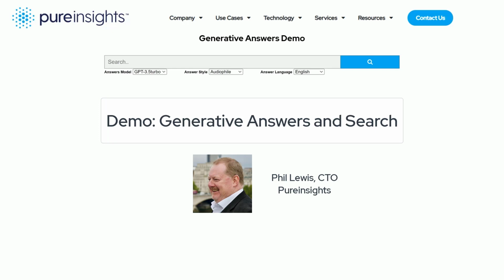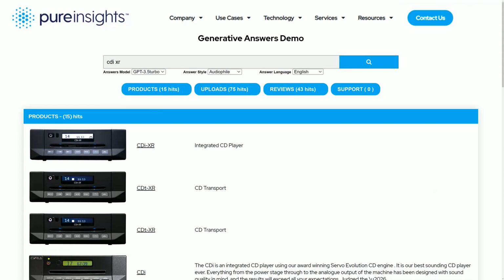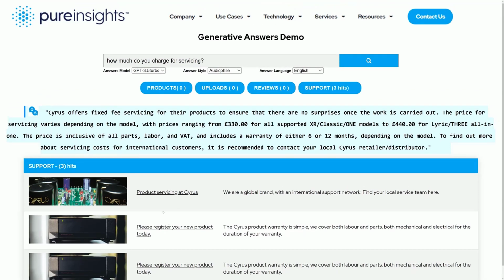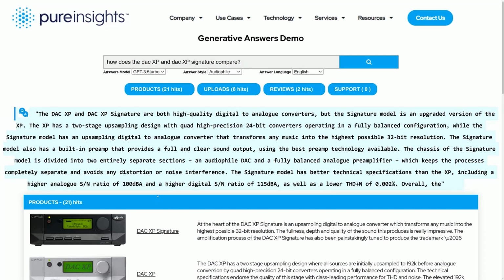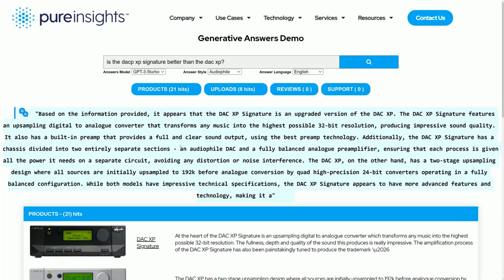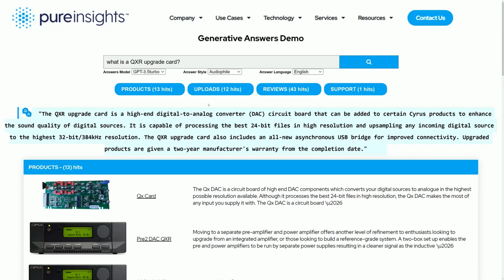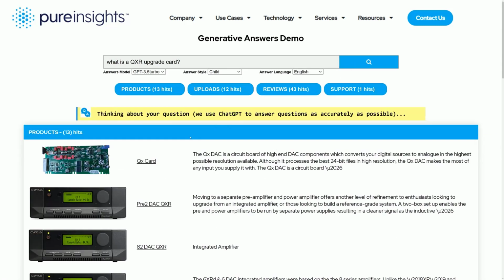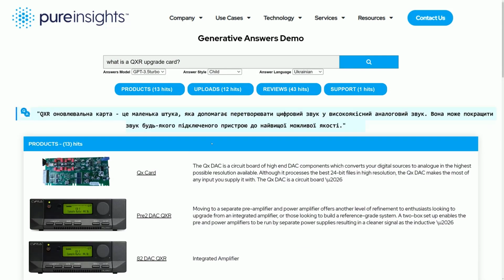Demo: Generative AI in Search Applications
Pureinsights CTO, Phil Lewis demonstrates how generative AI can be used to improve search interfaces for an e-commerce or support website (or for any search application).  Pureinsights approach trains models with your specific content and eliminates the problem of "hallucinations" in Large Language Models (LLMs).